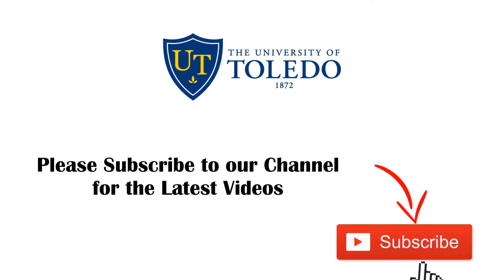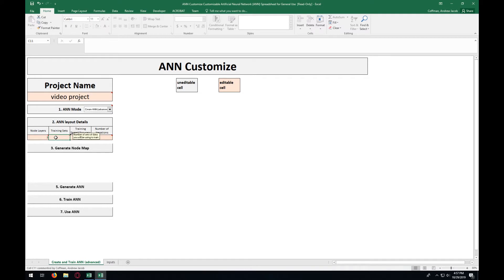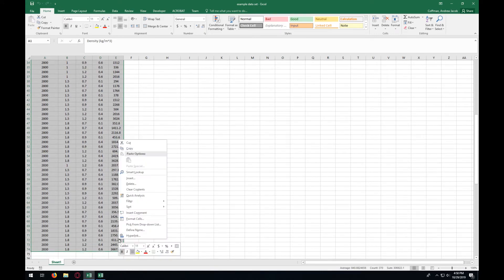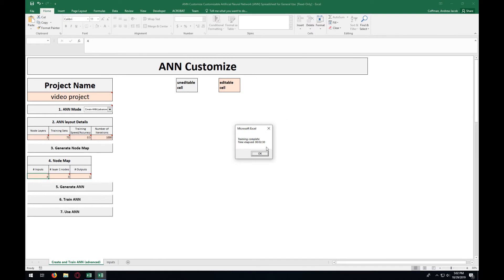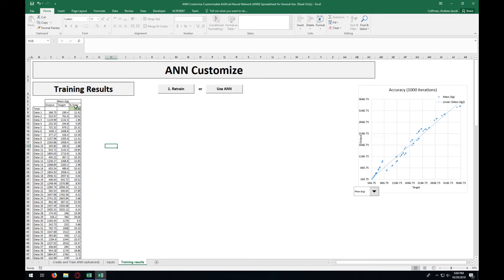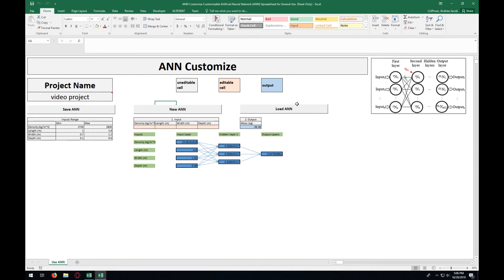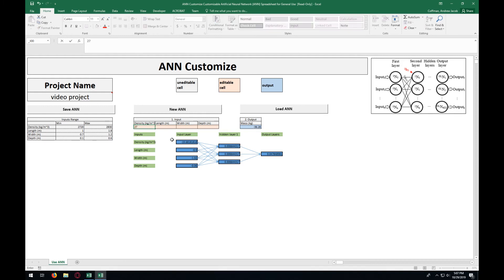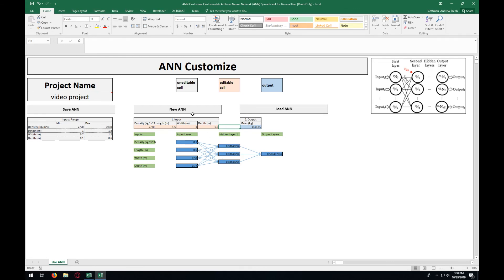Customizable Artificial Neural Network for Structural Analysis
ANN-Customize is a VBA-coded spreadsheet that offers an easy and fast way to create and train artificial neural networks for any purpose. This video covers the process of setting up and training the ANN for the use of predicting future results.

Please use the following citation:
Coffman, A. and Guner, S. (2020) “ANN-Customize: Customizable Artificial Neural Network Spreadsheet for General Use,” Macro-enabled Spreadsheet. Department of Civil and Environmental Engineering, The University of Toledo, Ohio, USA.

Theoretical basis is discussed in User Bulletin 7.

Example data set used within the video: (link to excel spreadsheet with example data set)

The spreadsheet and the example data set can be downloaded

Visit our research website to reach other free-access documents, tools, and software